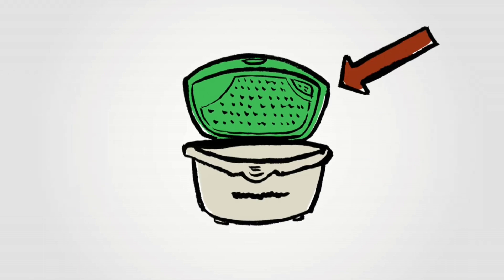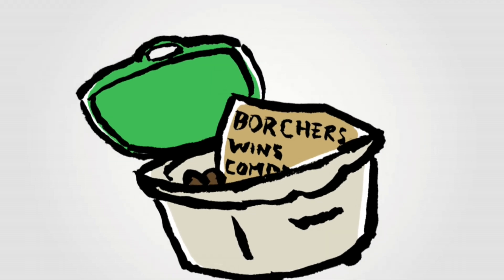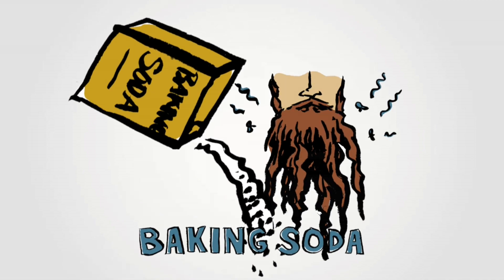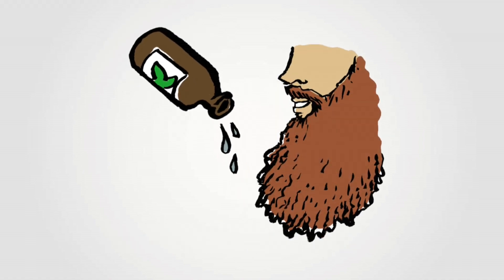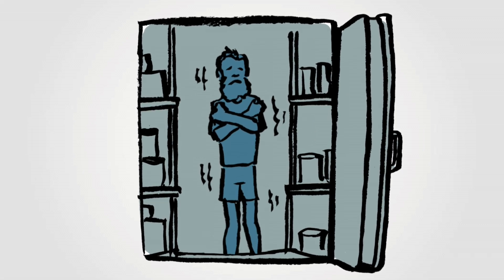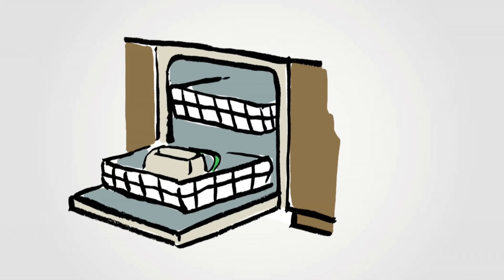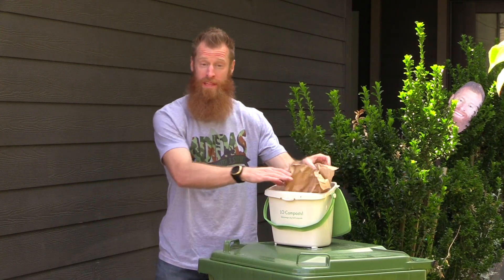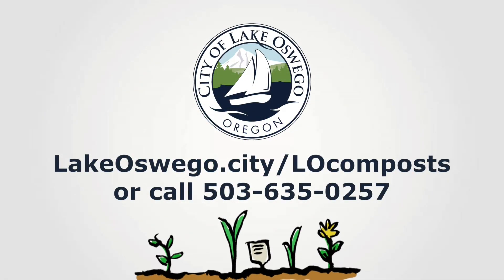Composting Tips and Tricks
Animated and Produced by JLA Public Involvement